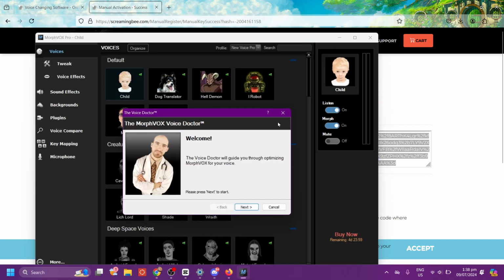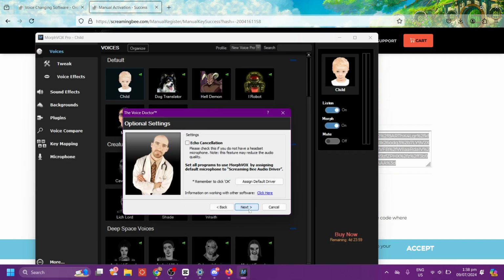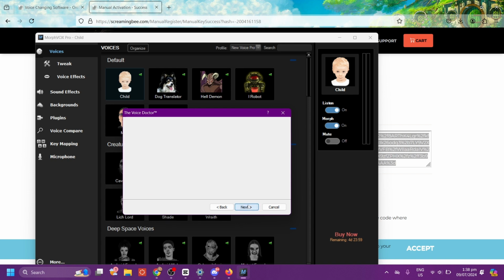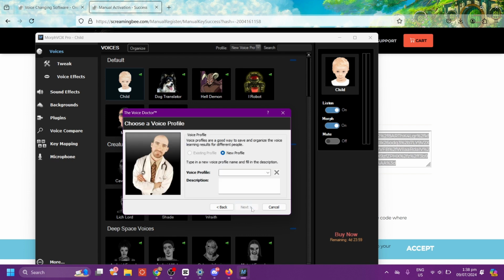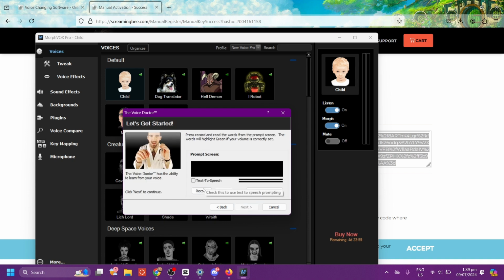How To Make A Voice Changer On Discord (Quick Tutorial)